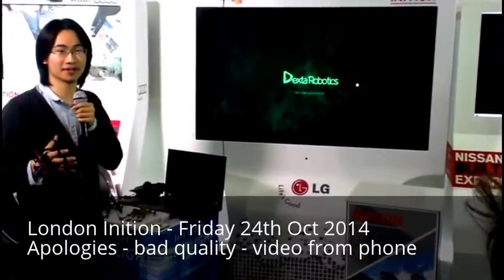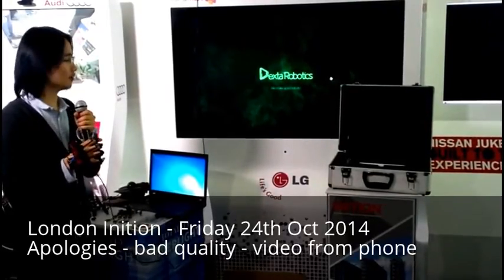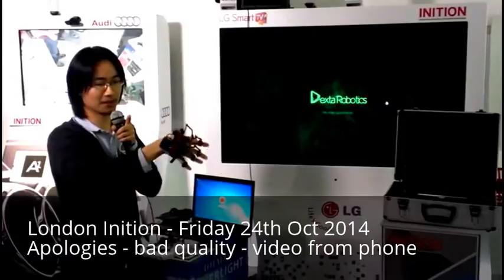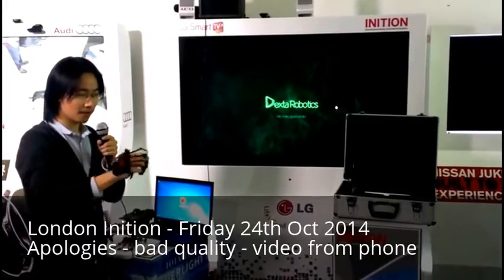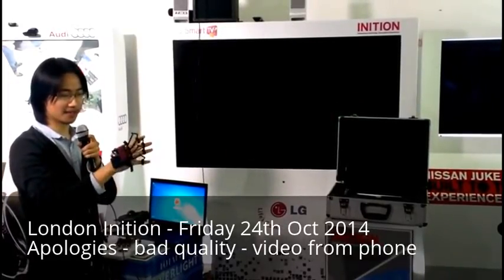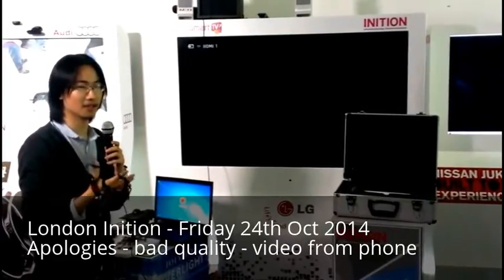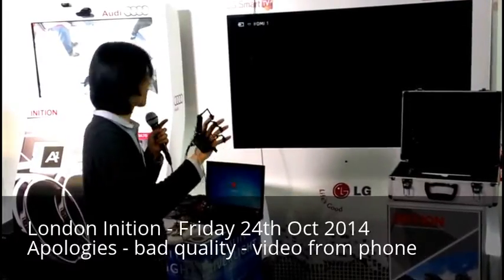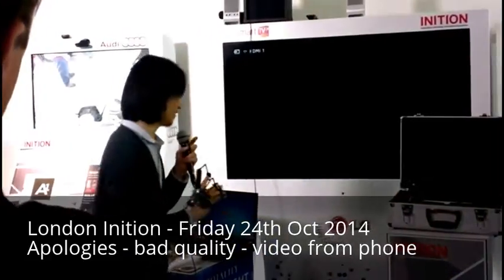Dexta Exoskeleton Mechanical Hand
Video taken at Inition London Meetup on Friday 24th October 2014.  I believe this was a couple of hours before their Kickstarter campaign began.